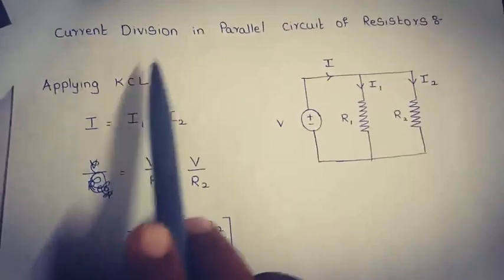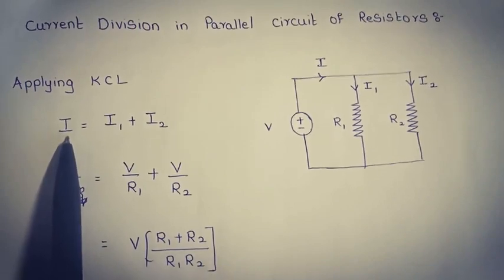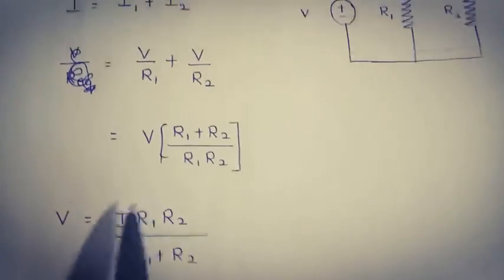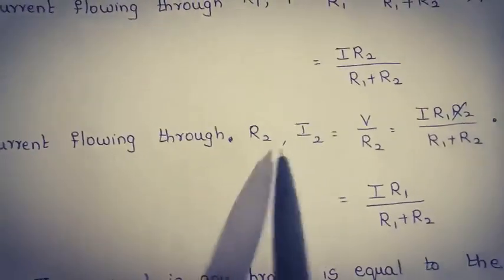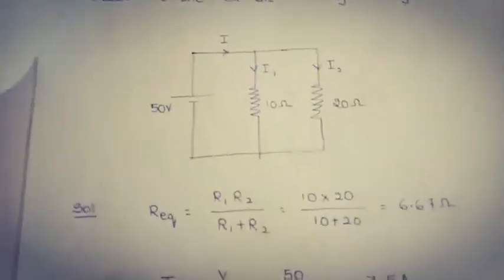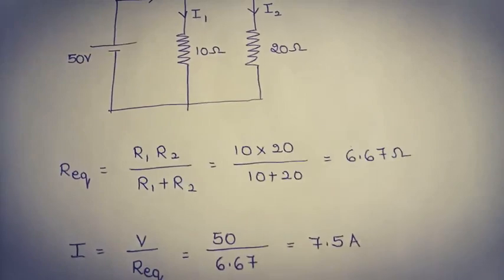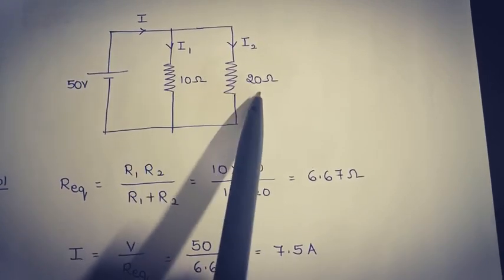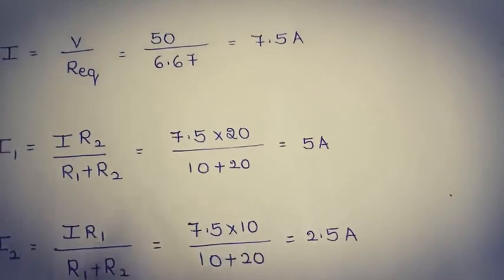Current division in parallel circuit of resistors